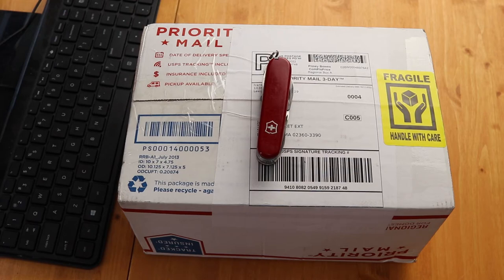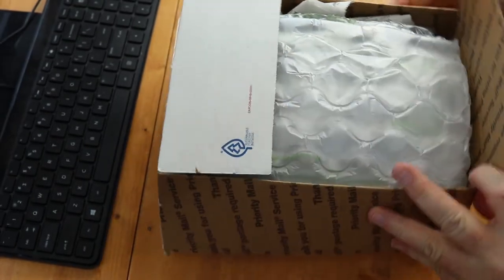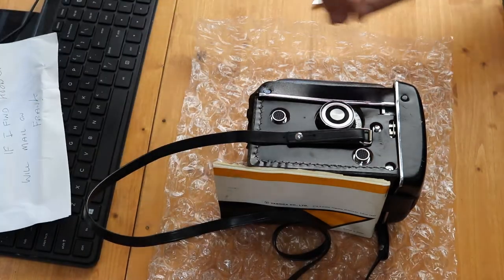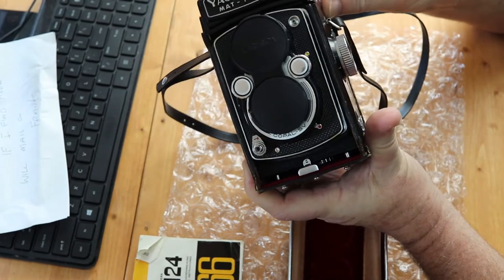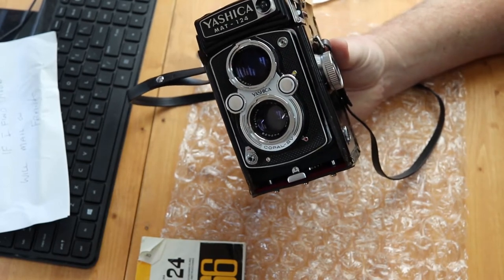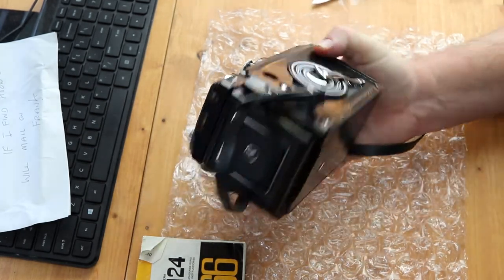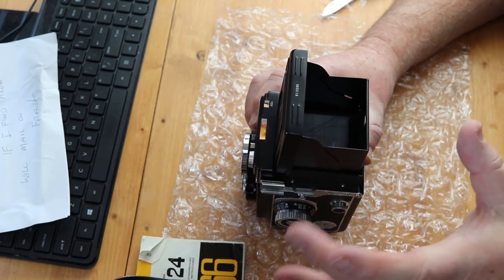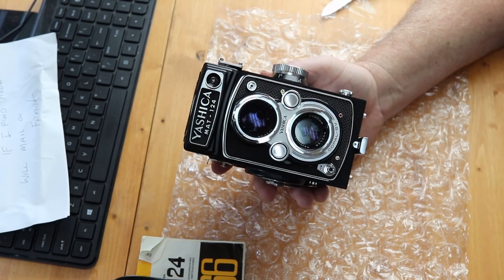Another edition of Mail Time with Jack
In this episode I unbox my new to me Yashica Mat 124.